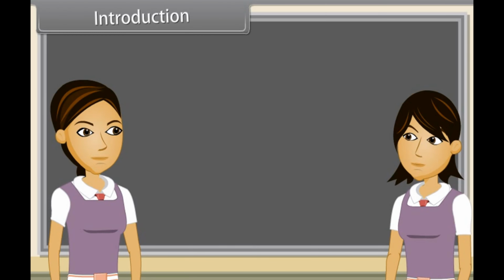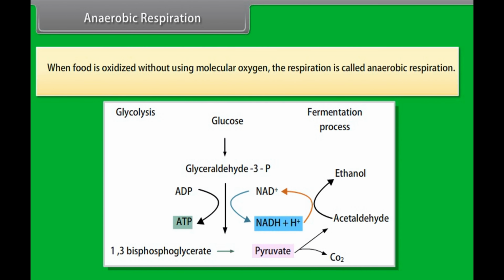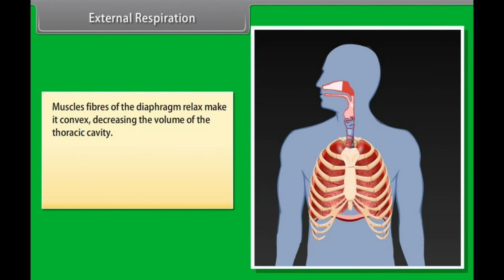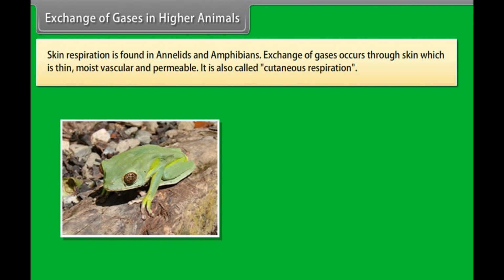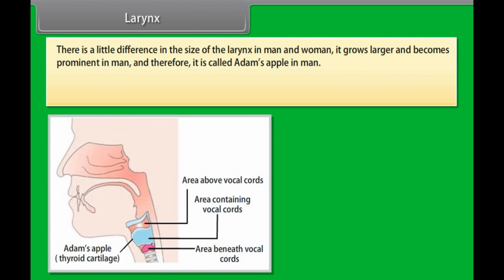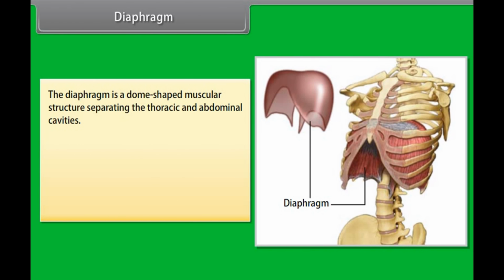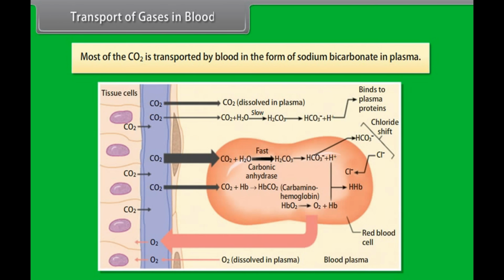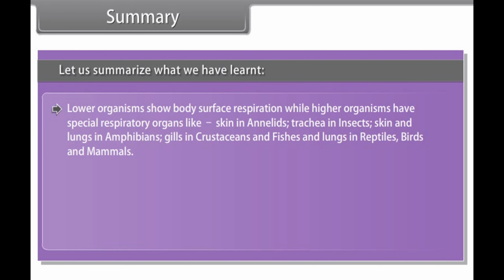C10-Sci-Bio- 06 Life Processes Transportation III